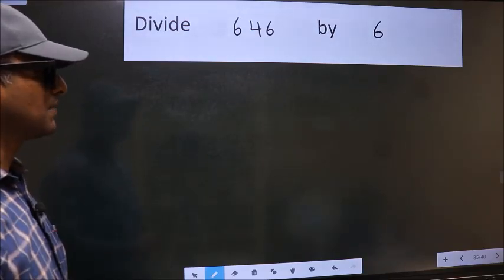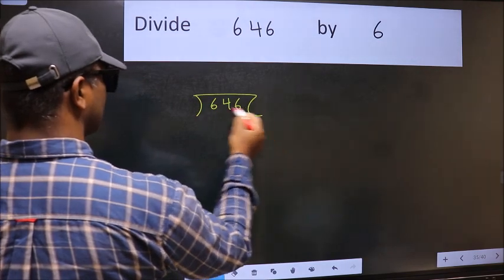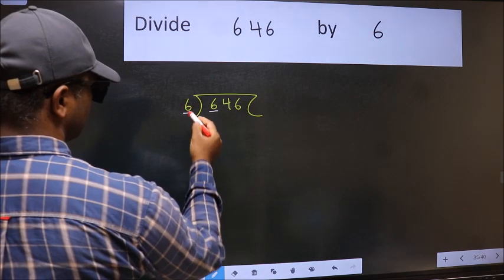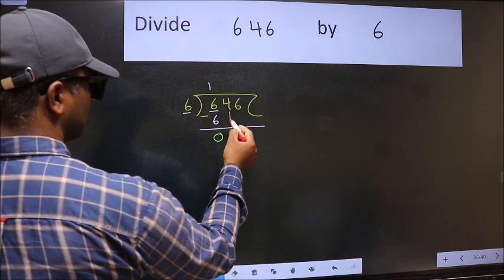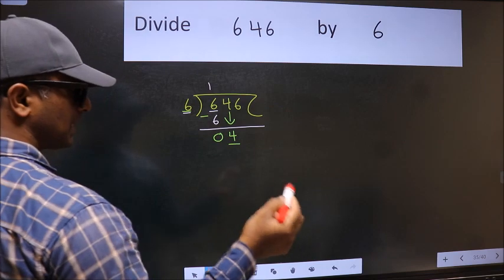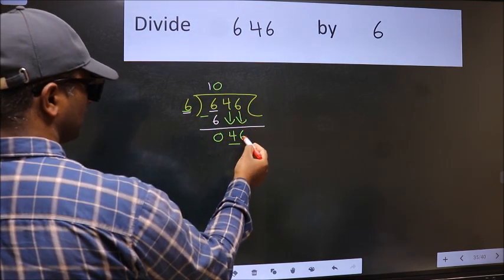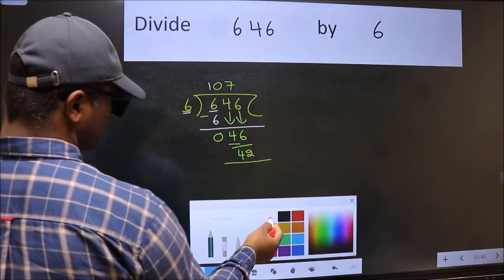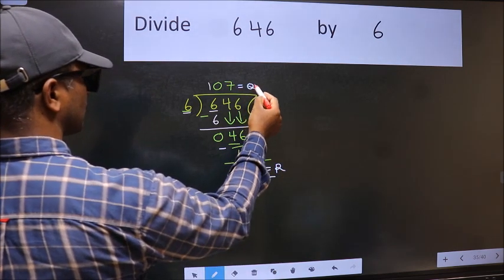Divide 646 by 6 many get this quotient wrong